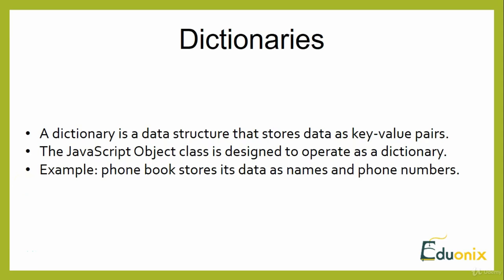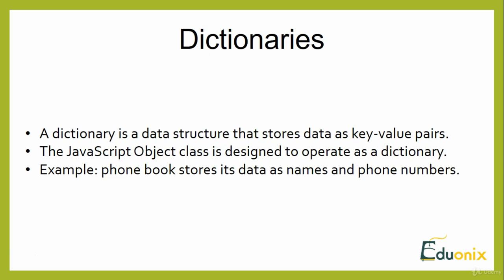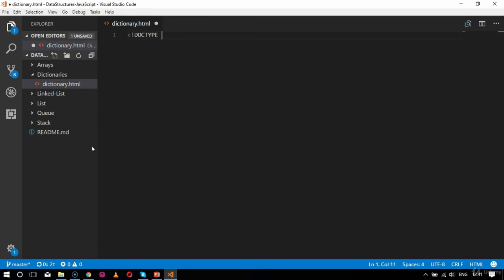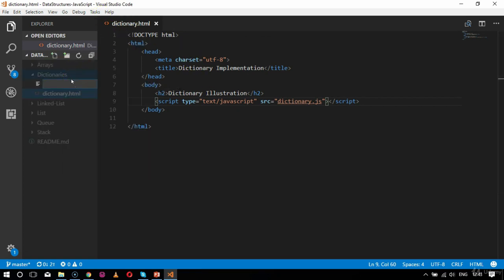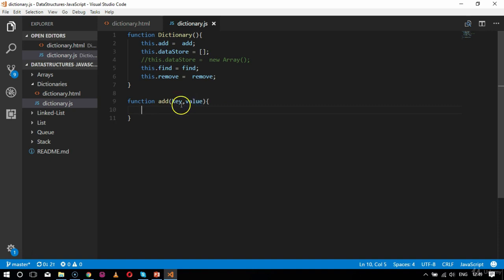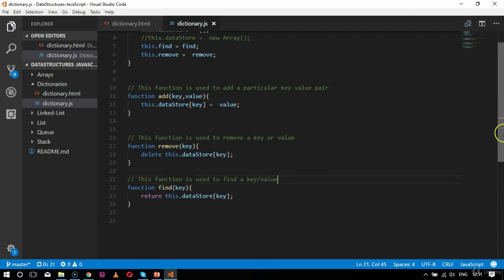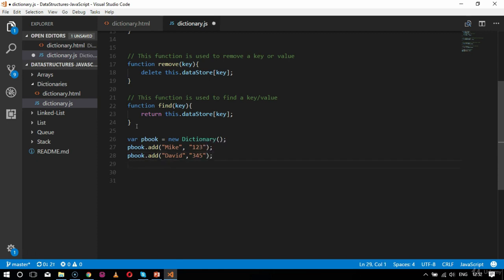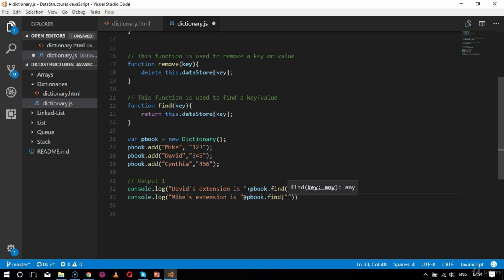Dictionaries and its implementation in JavaScript